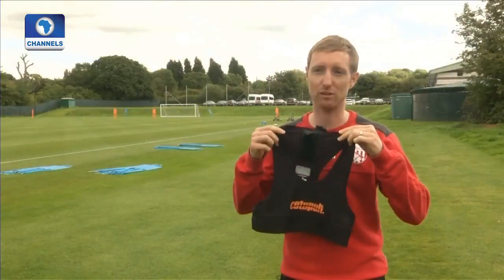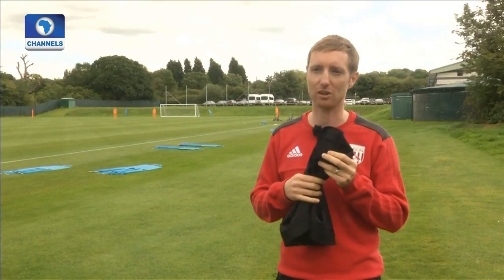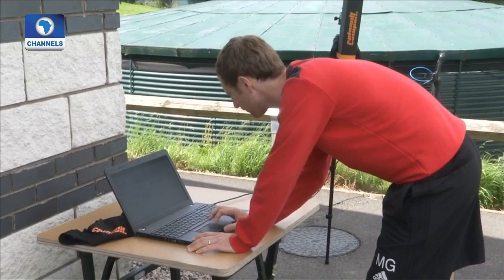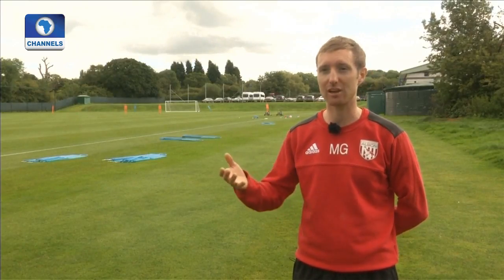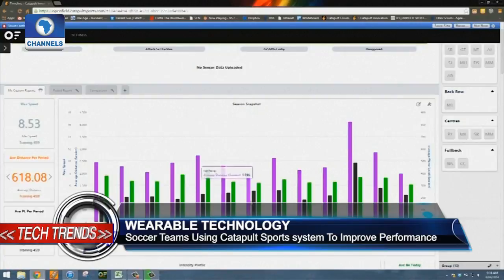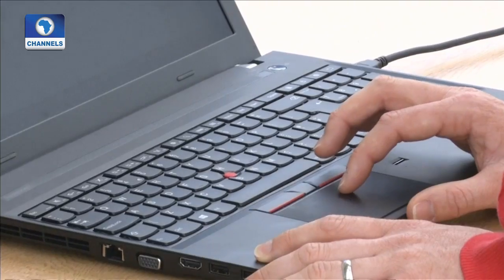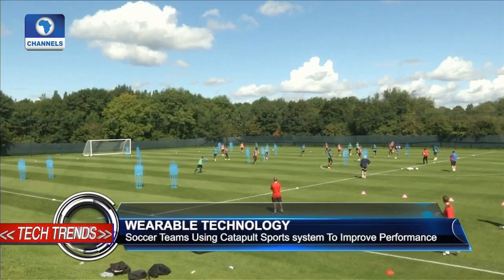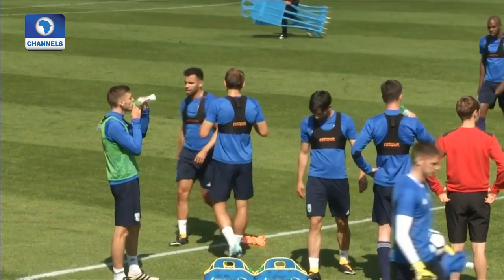Soccer Teams Adopt Catapult Sports System To Achieve Improved Performance |Tech Trends